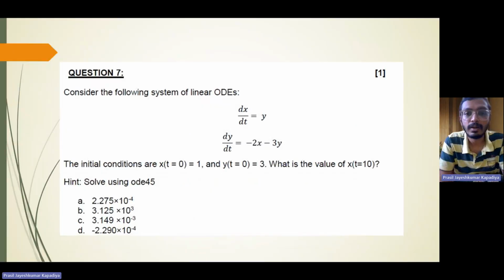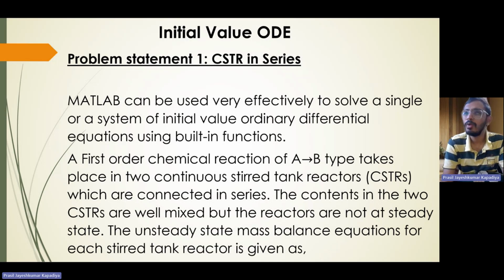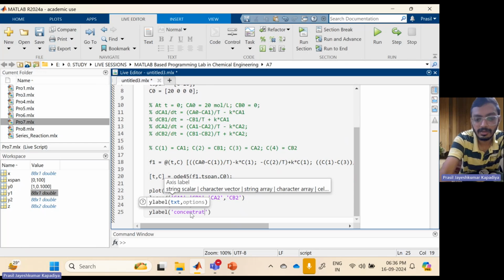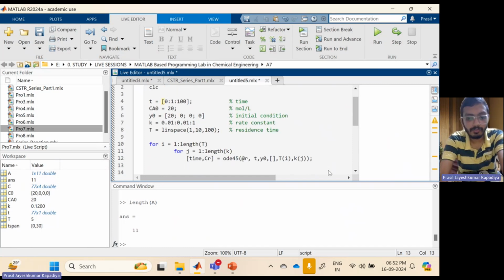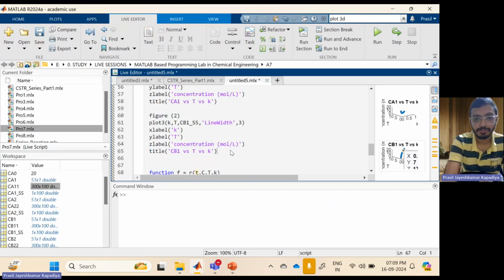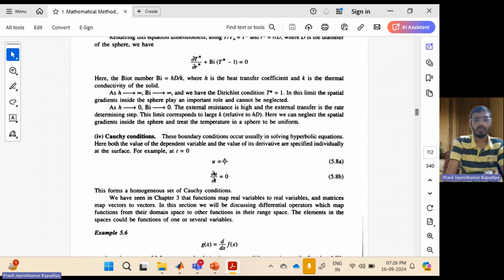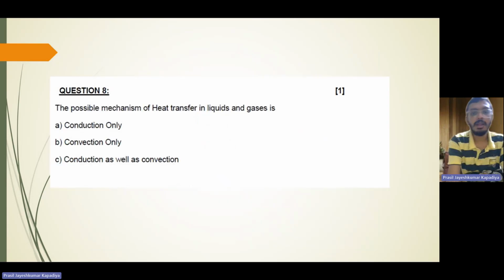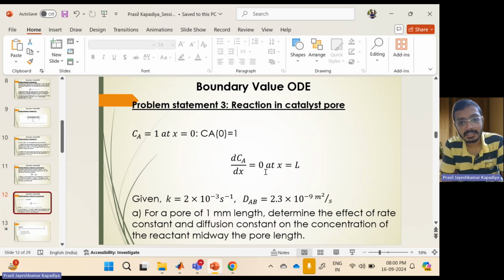NPTEL - MATLAB Based Programming Lab in Chemical Engineering | Week 8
Solution of simultaneous ODEs, MATLAB inbuilt functions: 'ode15s', 'ode23', 'ode45', CSTRs in series, Types of Boundary conditions, Finite difference method